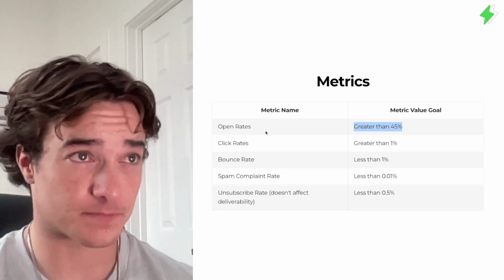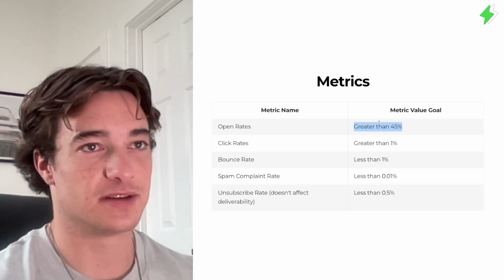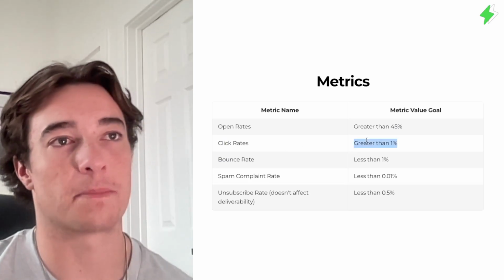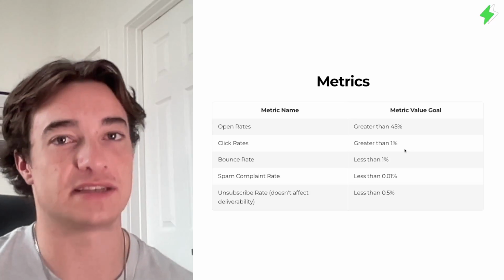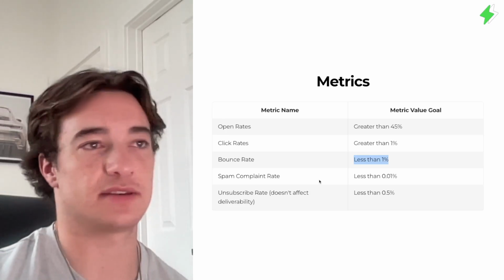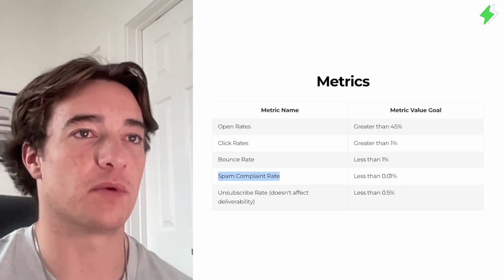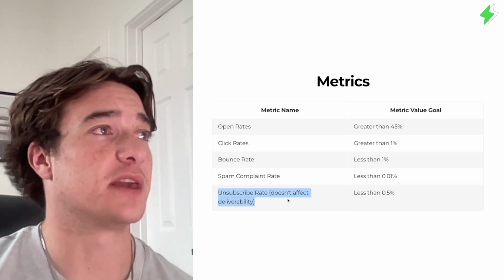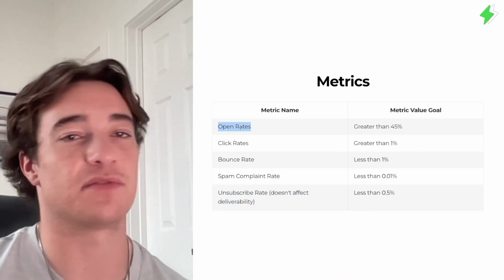37 Bonus Email Marketing by Max Sturtevant